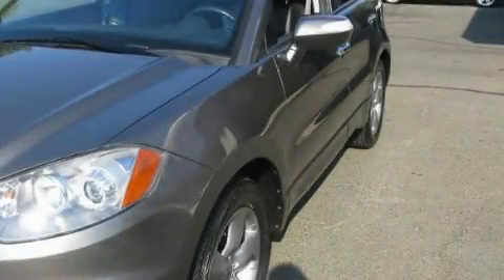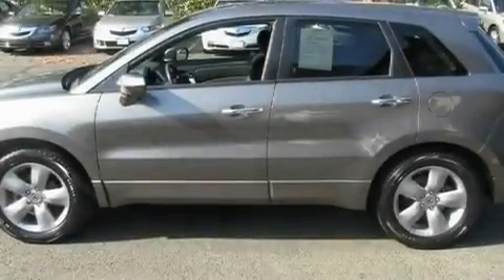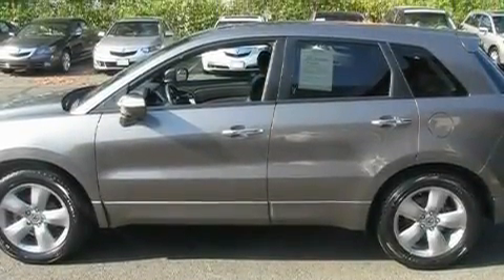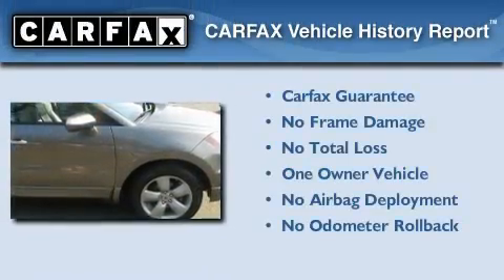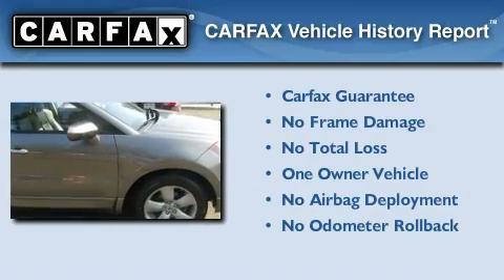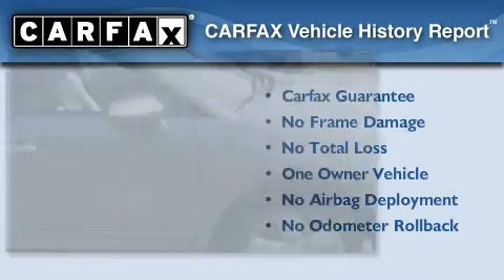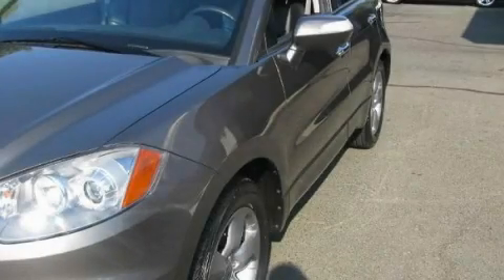Pre-Owned 2008 Acura RDX Lawrenceville NJ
Year: 2008
 Make: Acura
 Model: RDX
 Engine: 4 Cyl - 2.3L
 Trans.: Automatic
 Exterior: Polished Metal Metallic
 Miles: 45,400